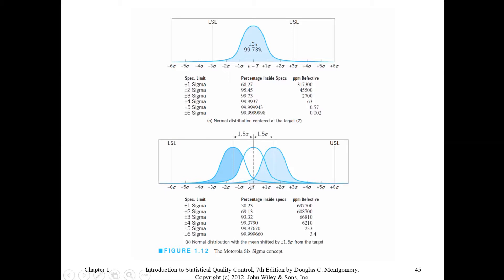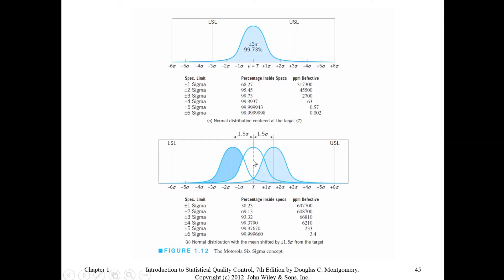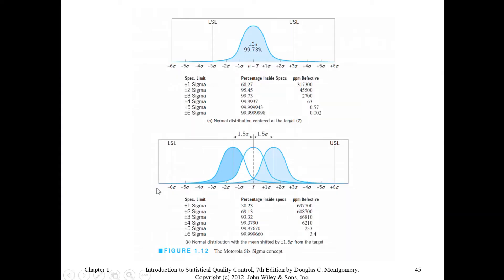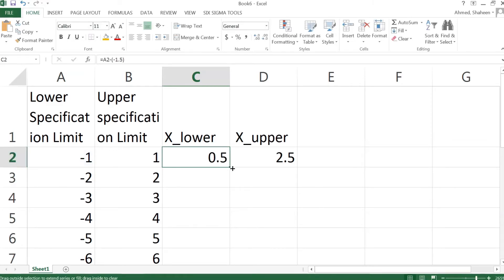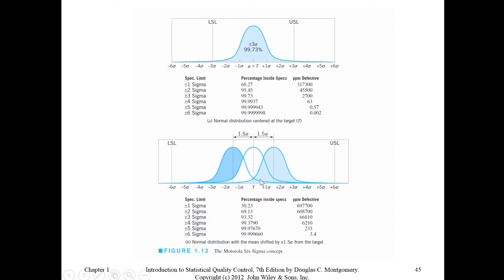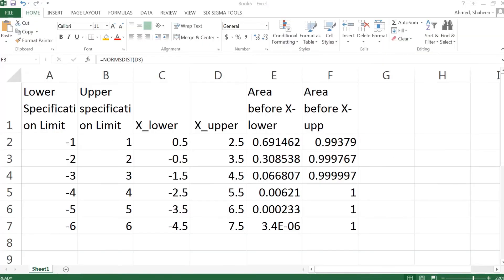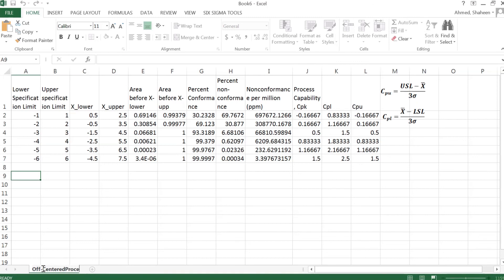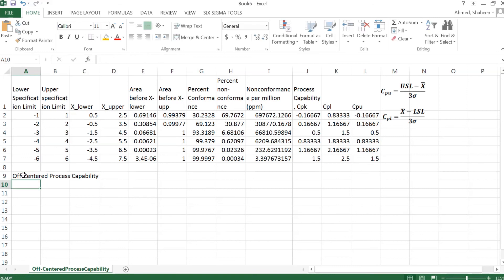Six Sigma Basic Off Centered Process Capability, Cpk MS Excel